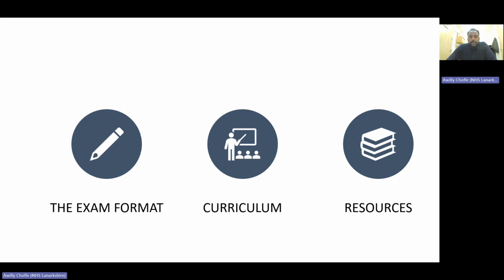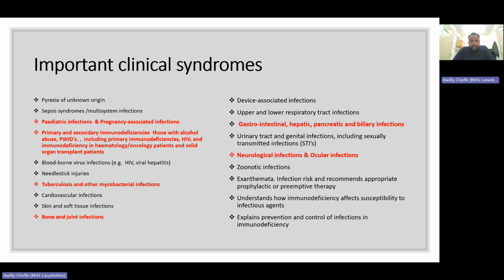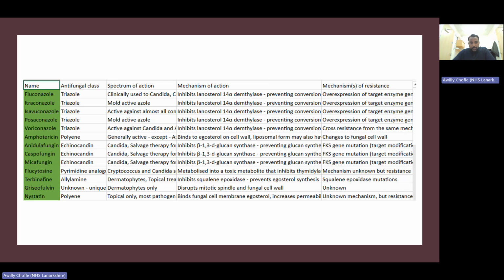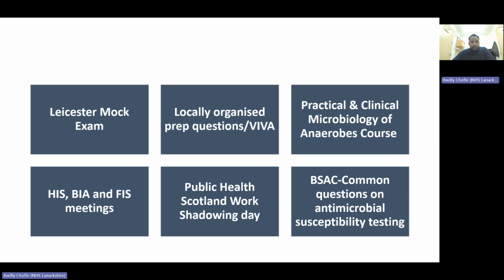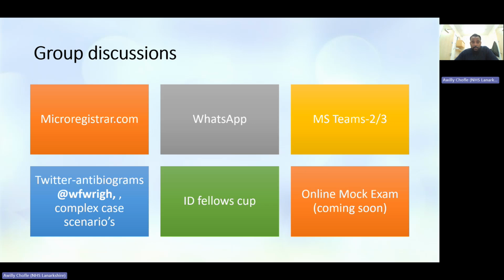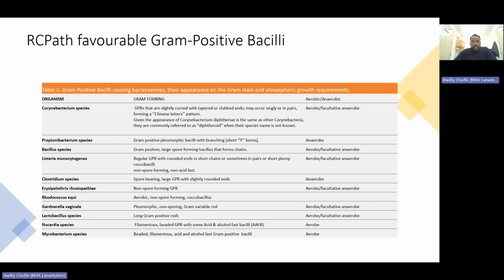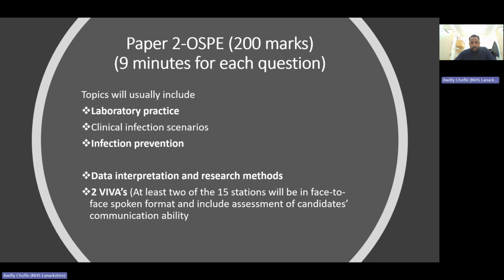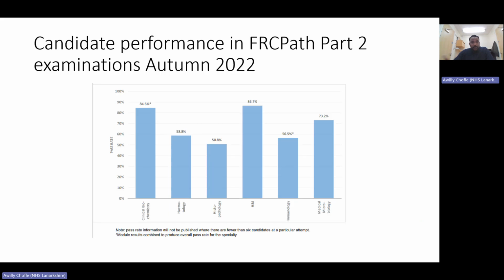Microbiology FRCPath Part 2